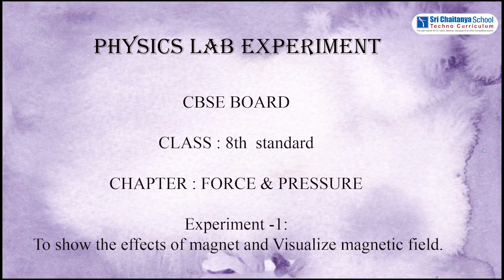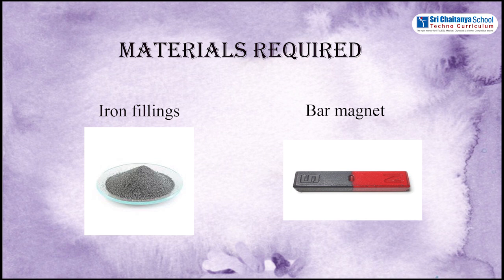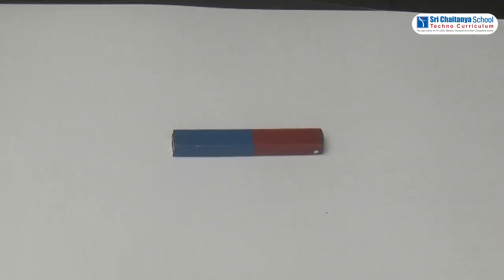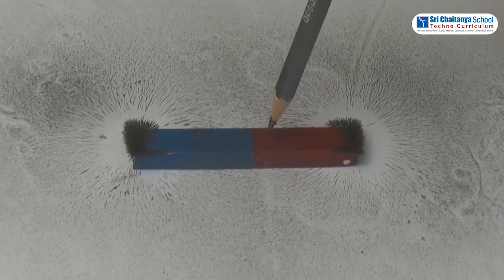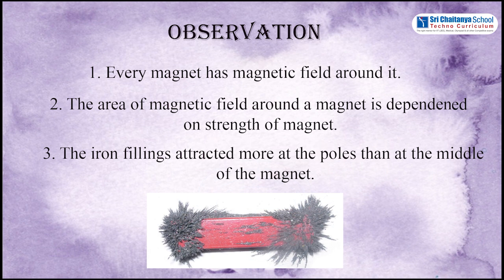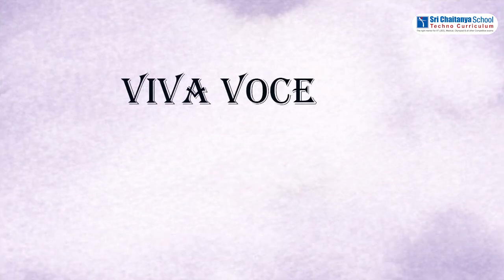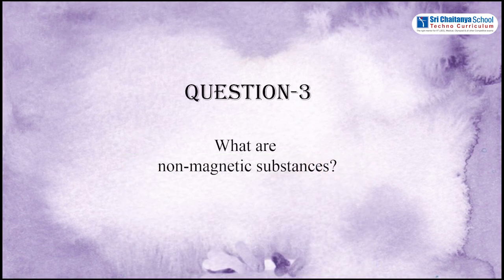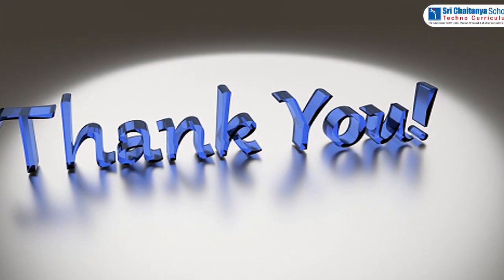SCTS | Physics|8th_CBSE|FORCE & PRESSURE|To show the effects of magnet and visualize magnetic field.